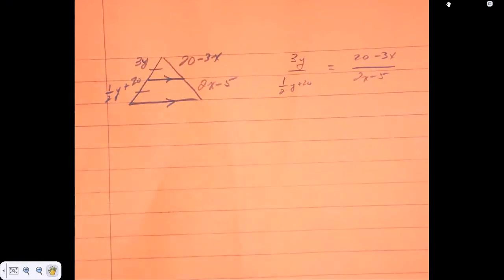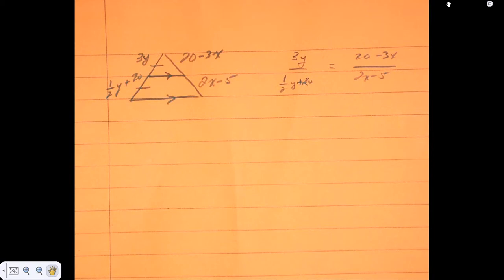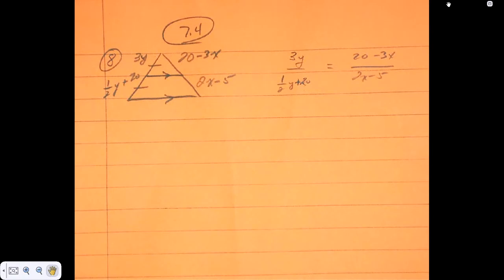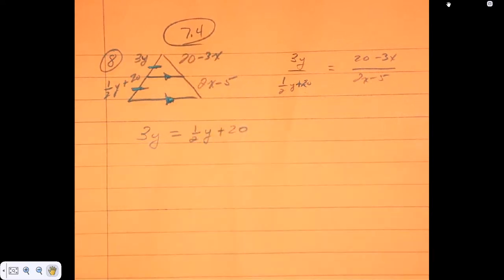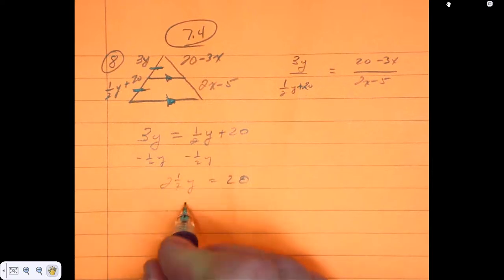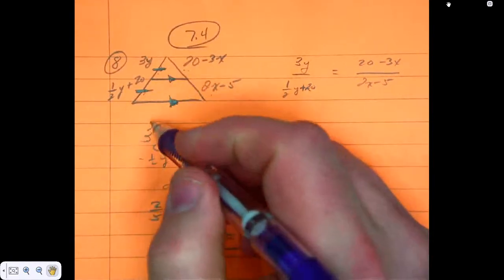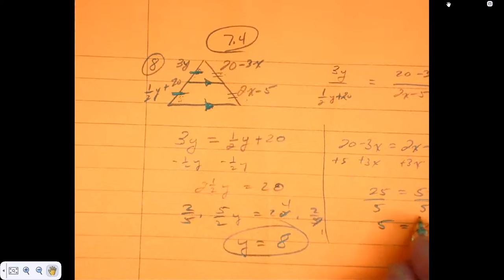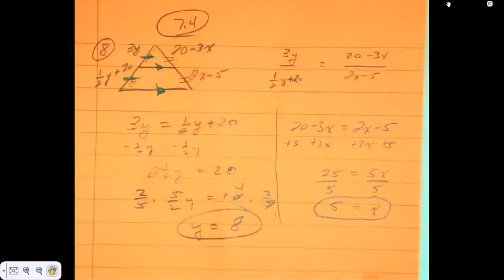1 12 16 G CH 7 SEC 4 EXAMPLES